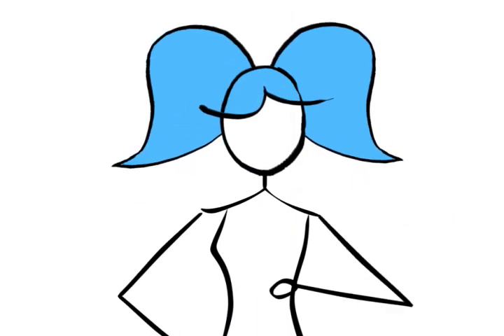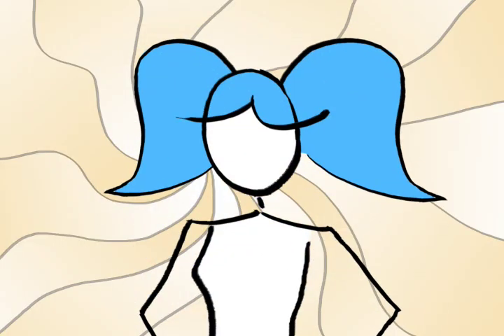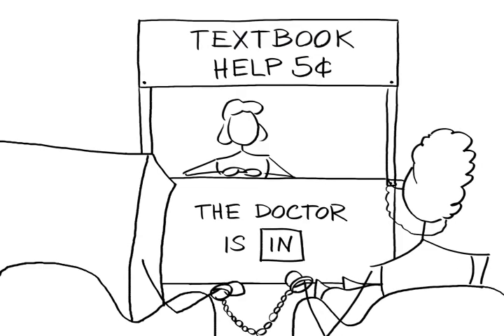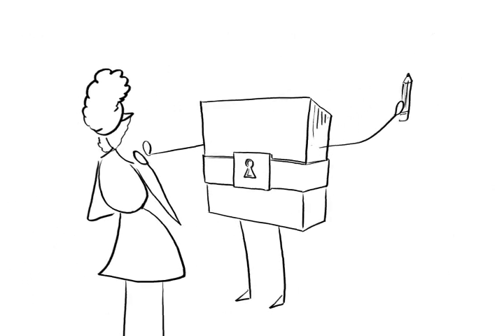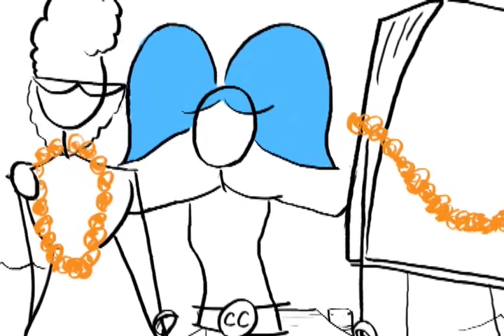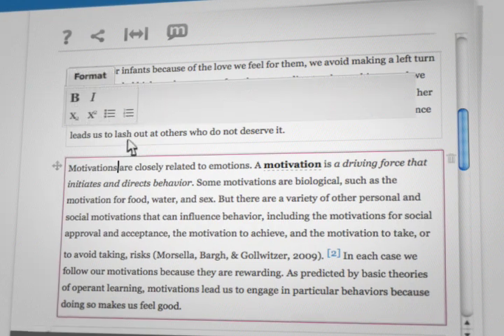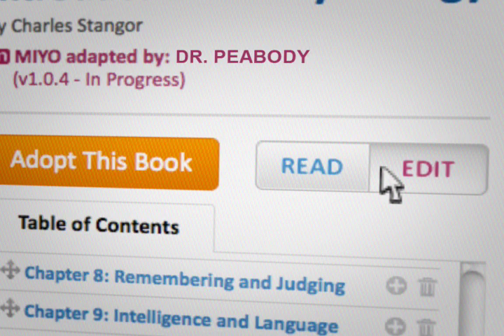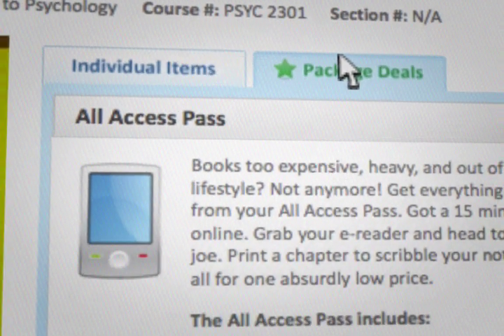Faculty: Meet MIYO. See How You Can Make a Textbook Your Own.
Don't share.  Don't copy.  Don't change.  Sigh.   That means faculty can't make simple modifications to words or examples to make the content better for their individual class.  Until now.  Meet MIYO (mee-yoh) and Flat World Knowledge.